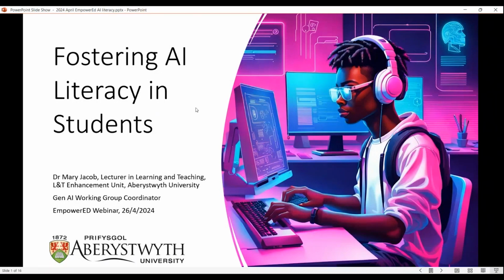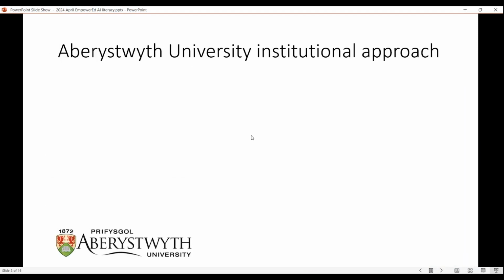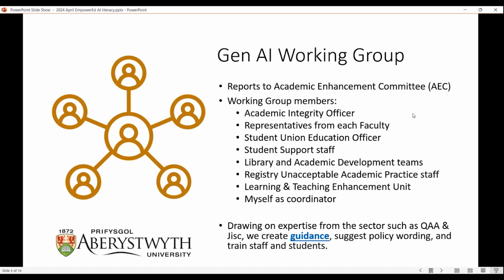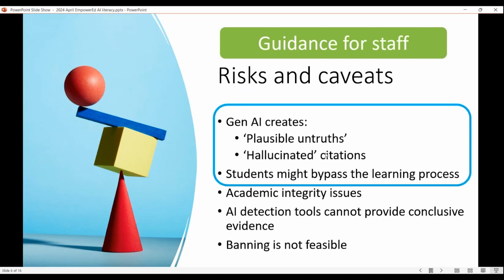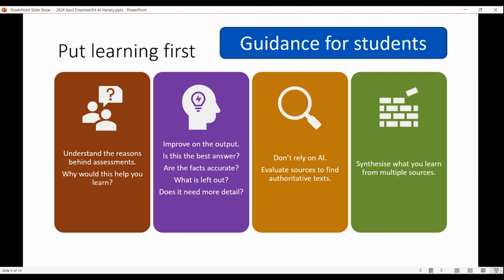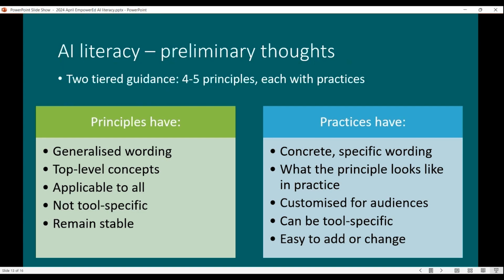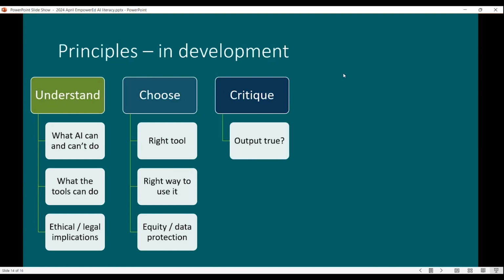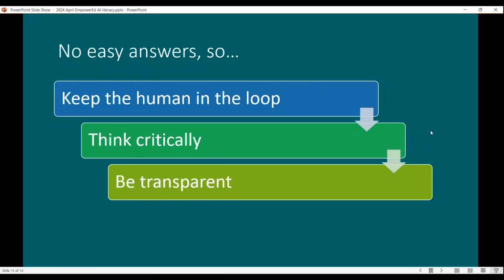EmpowerED S2W2 - Fostering AI Literacy in Students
Since November 2022 when ChatGPT exploded into the public arena, Generative AI has been developing rapidly and having a profound impact on the educational landscape. Gen AI is being embedded in the tools we use everyday, so students will need to understand how to use it critically, ethically, and effectively in the workplace after graduation. To prepare for this, they need to learn AI literacy while inuniversity. This session presents a model of AI literacy with ideas for how teaching staff and academic developers can develop AI literacy ourselves and teach it to our students.